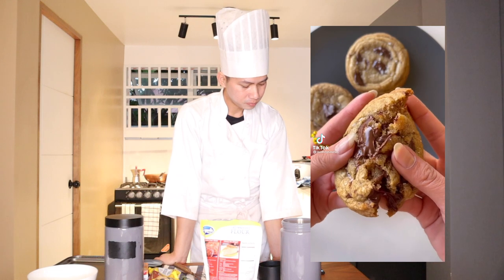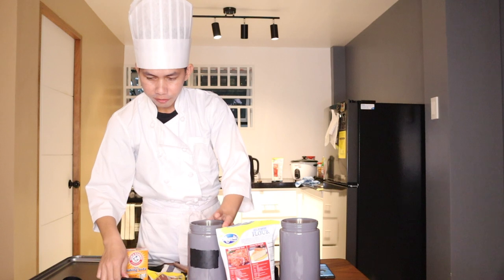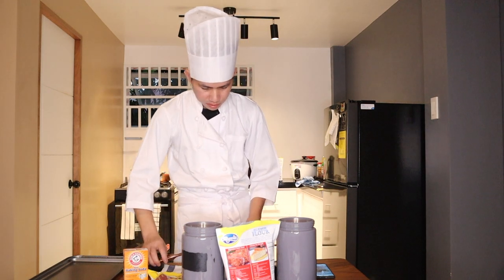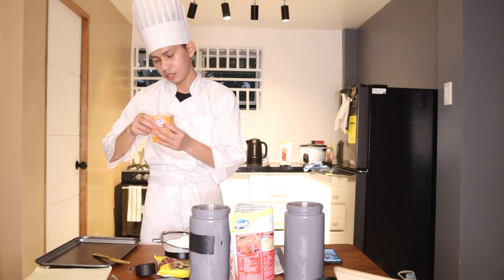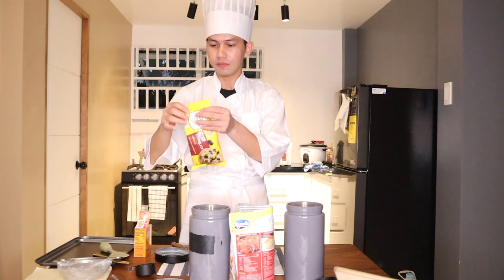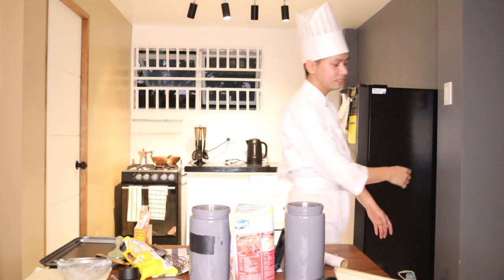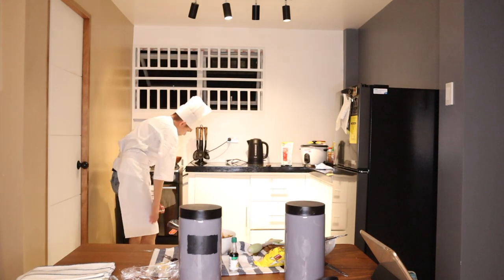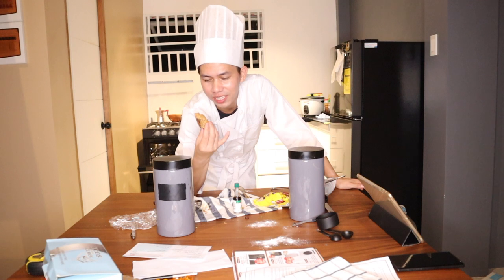Recreating Tiktok Recipe | Chocolate Chip Cookies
Hello Everyone, welcome to the most pretentious cooking show in youtube :) watch me as I recreate recipes found on tiktok or anywhere on the world wide web. If you guys have any recipe suggestions, please let me know, I will try to recreate them for you.

Carefree
Artist
Album
Carefree
Licensed to YouTube by